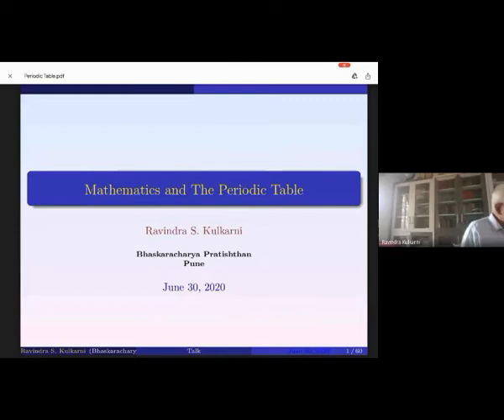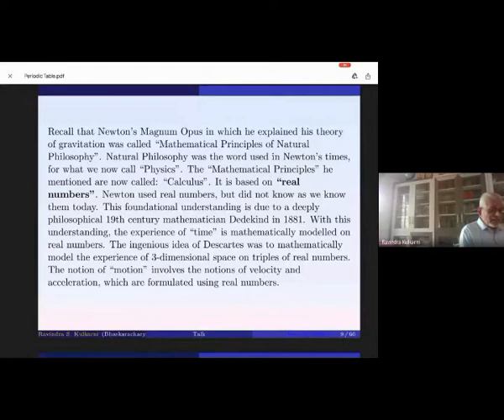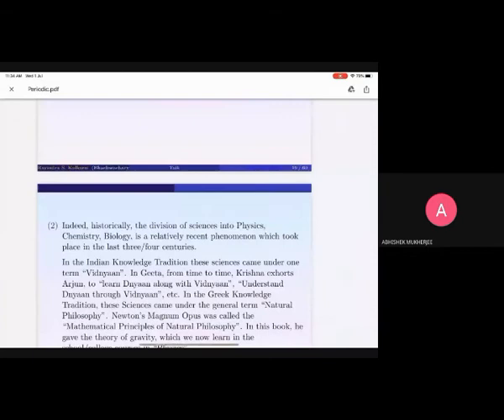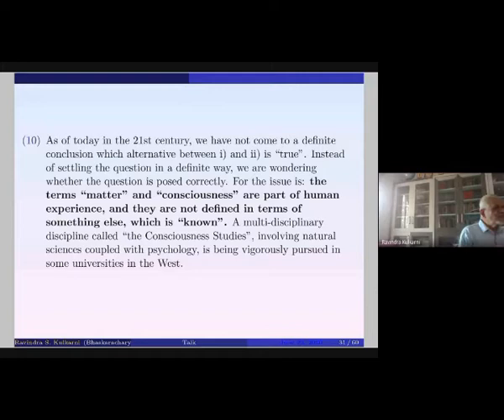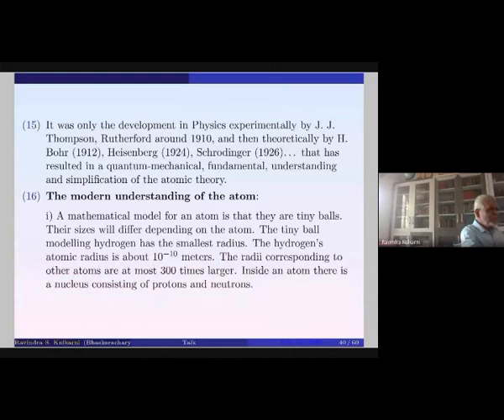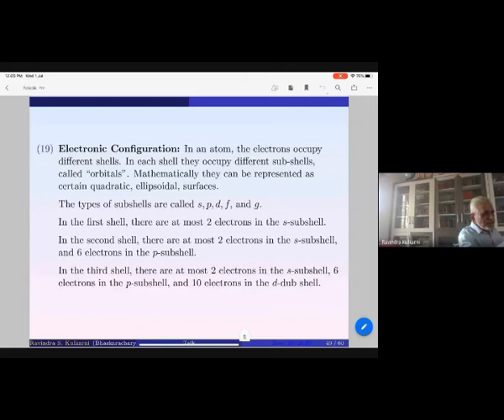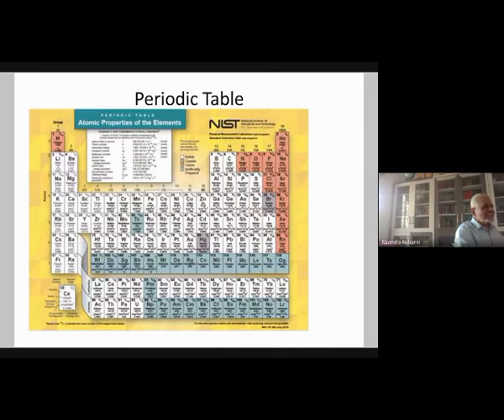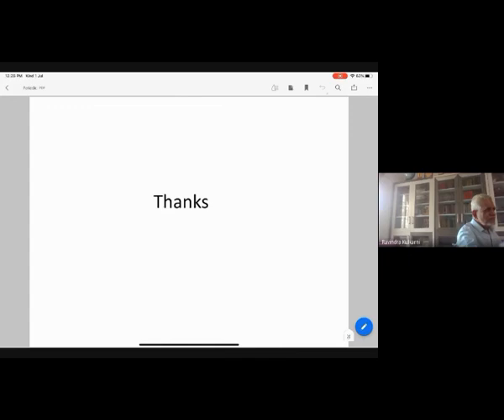MATHEMATICS AND THE PERIODIC TABLE -UNITY OF MATHEMATICS BY PROF RAVI KULKARNI SUMMER SCHOOL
The copyright of this content totally belongs to Dr. Abhishek Mukherjee, KALNA COLLEGE.